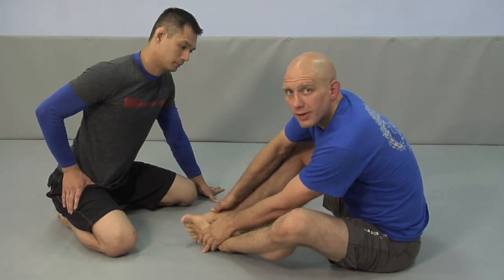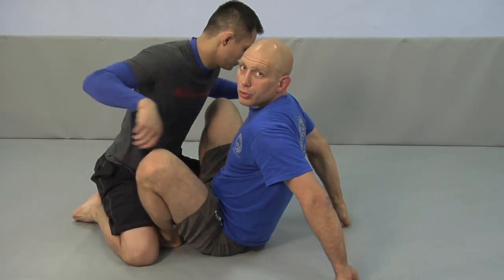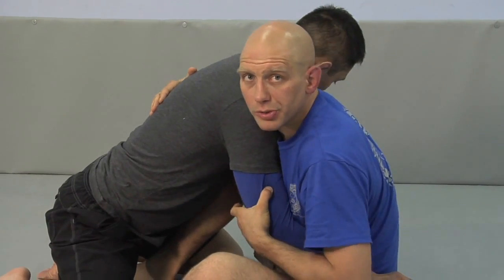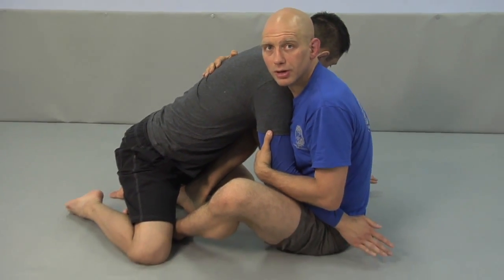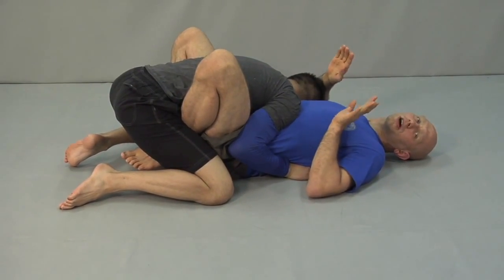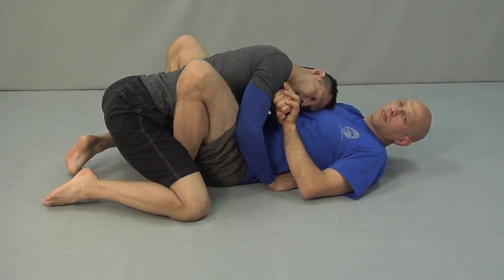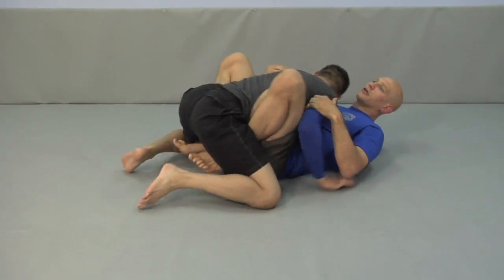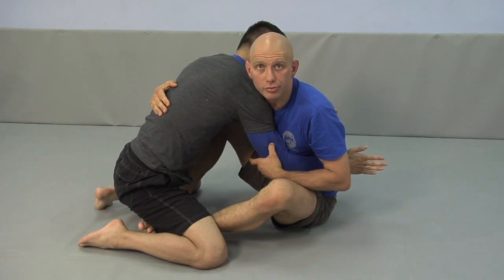What is the Butterfly Guard?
Stephan Kesting explains the structure and strategies of the Butterfly Guard.